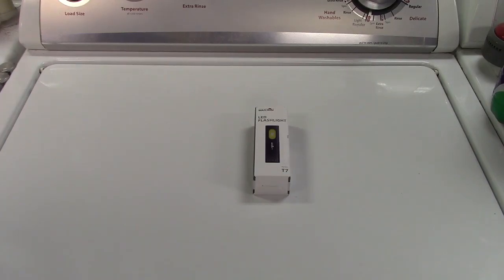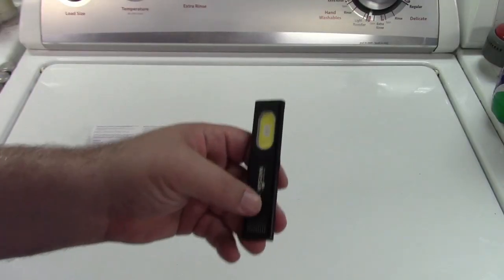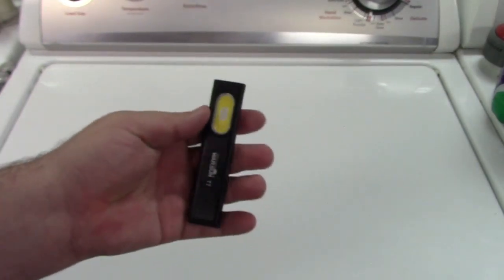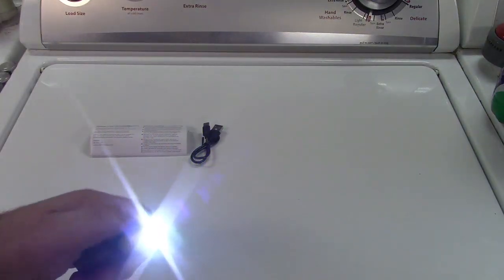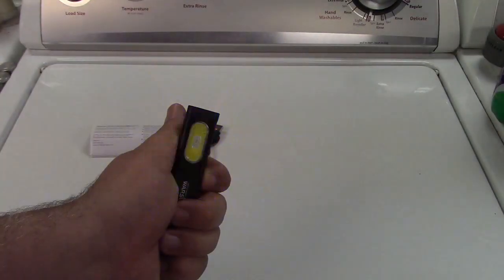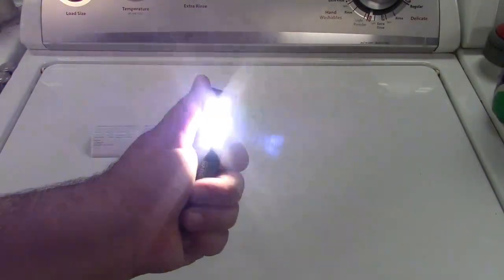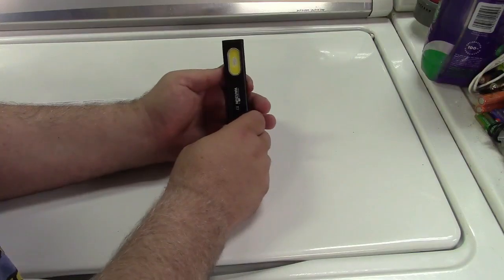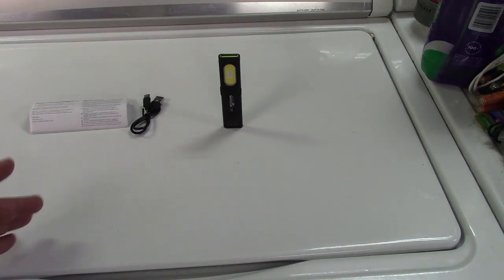WARSUN Thin Pocket LED Flashlight Review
This is probably my most favorite flashlight.  Super-thin!  Light at the end and on the wide!  Fits anywhere, even those really tight, hard-to-reach places!  Light is about 1/4 thick.  There's also a metal clip on it, and it's magnetic as well.  It's like an oversized pack of gum.

675 lumens, IPX4 waterproof.  Weighs 1.34 ounces.  Battery can last from 2-12 hours, depending on mode.